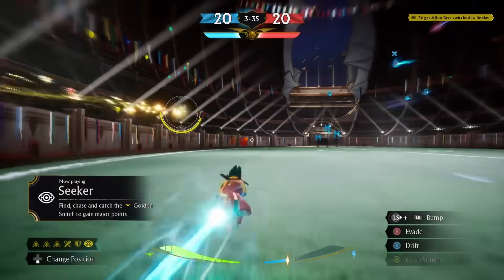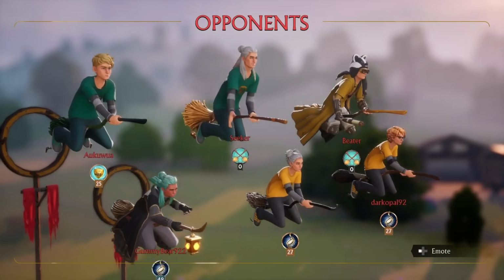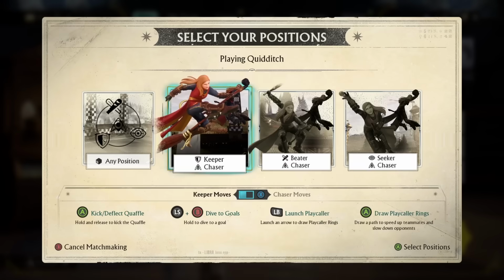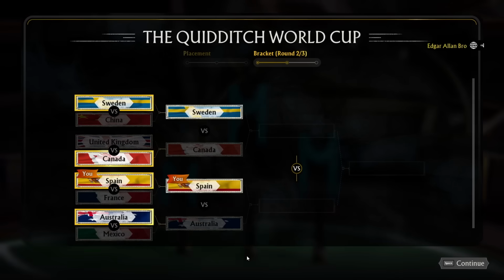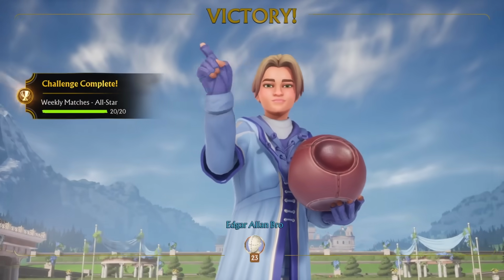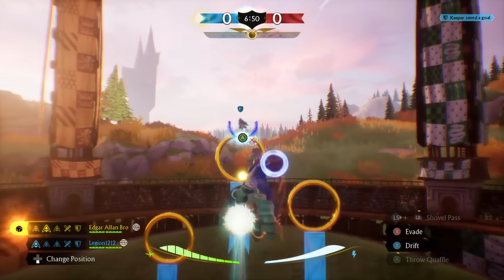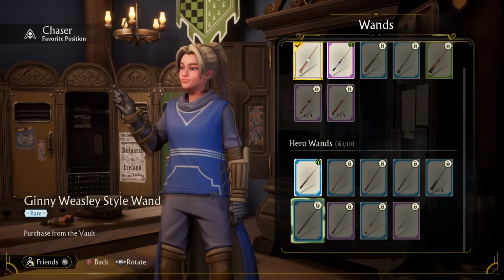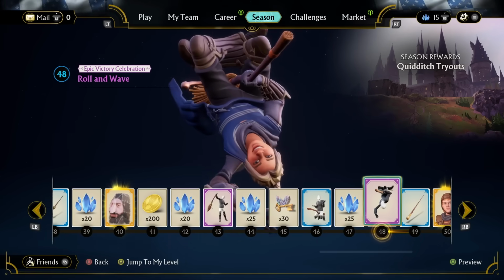Harry Potter: Quidditch Champions Review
Harry Potter: Quidditch Champions reviewed by Will Borger on PC, also available on PlayStation and Xbox.

When you’re flying around the pitch, Harry Potter: Quidditch Champions can be a blast. Each position has a lot of depth to it, whether you’re harassing the other team’s Seeker as a Beater, drifting to keep up with the Snitch as a Seeker, faking out a Keeper to score as a Chaser, or making the perfect save yourself. Quidditch Champions makes smart rule changes to make this fantasy sport more fun while capturing the look and feel of the Wizarding World. There just isn’t much here off the pitch to keep you playing long term, and co-op progression issues mean you can’t easily take on its career mode tournaments or grow your collection of unlockables with friends. Quidditch Champions did the near-impossible by turning quidditch into an actual competitive game, but I just wish there was a little more bristle on the end of this broom.